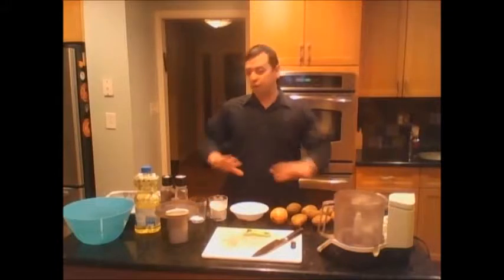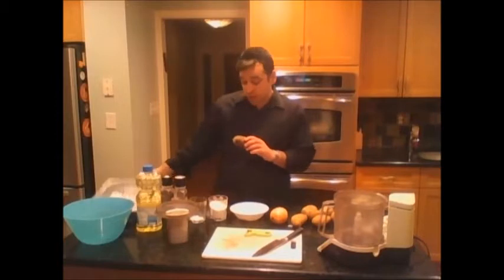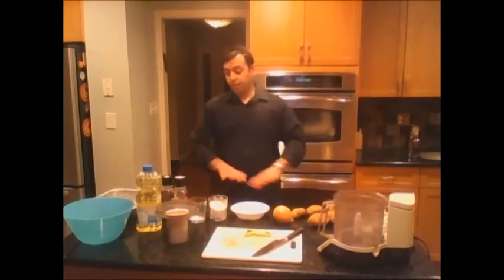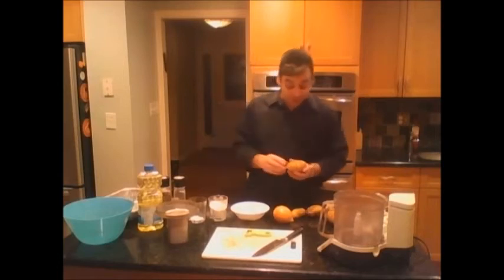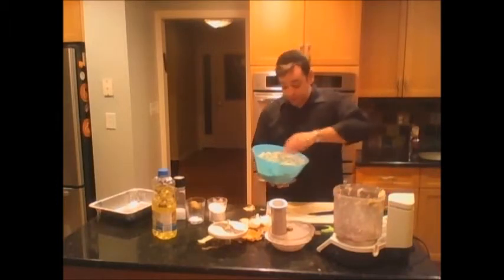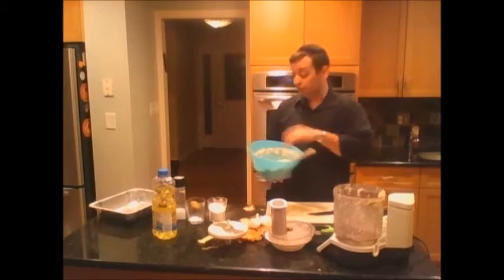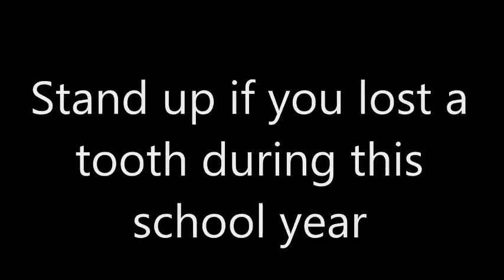MLK day video - Learning to appreciate differences!